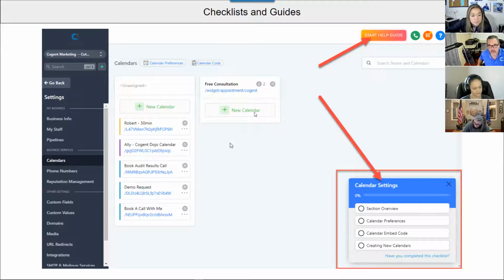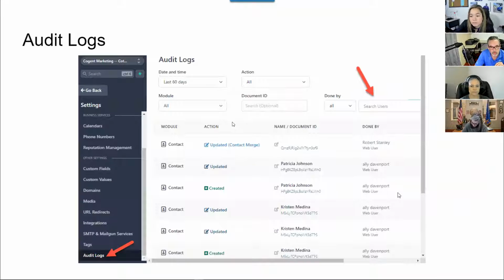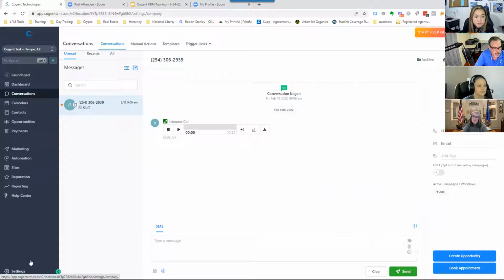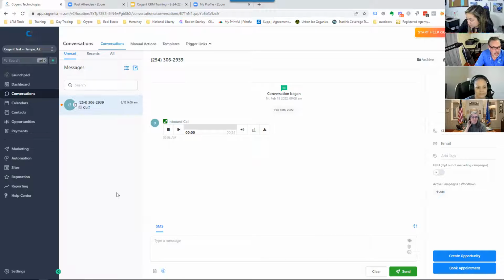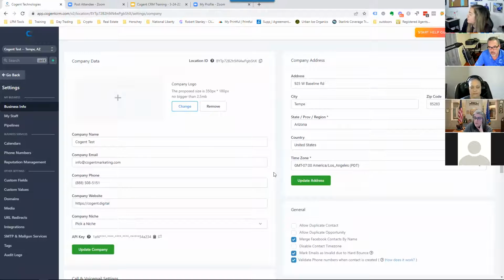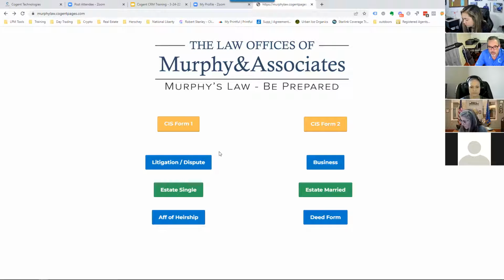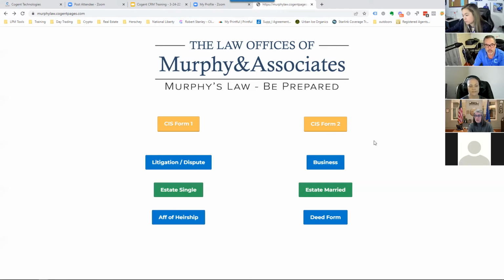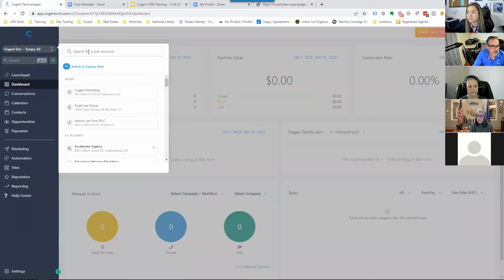Cogent CRM Live training for March 2022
New features and Q&A